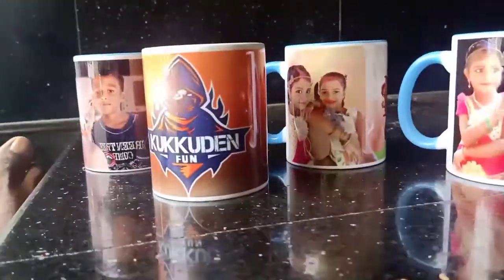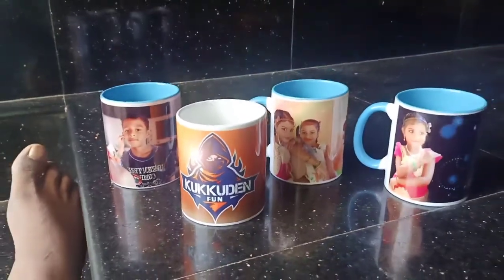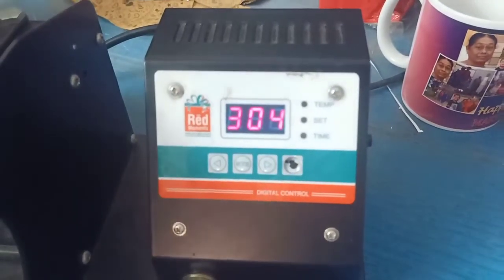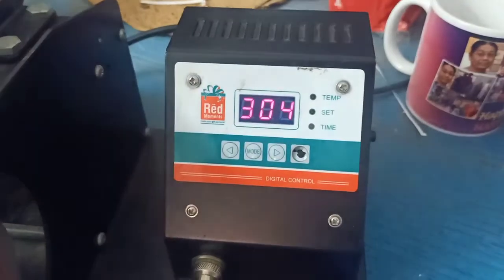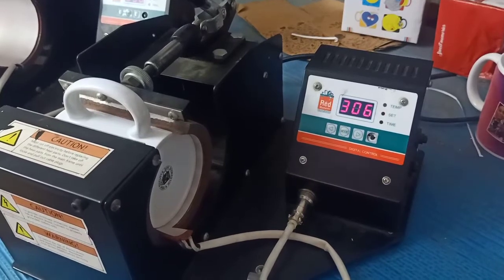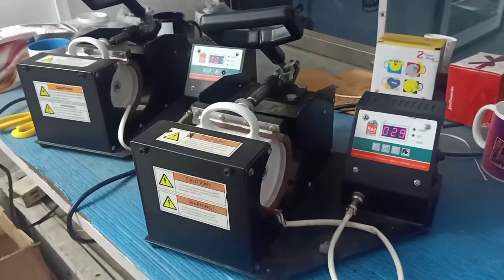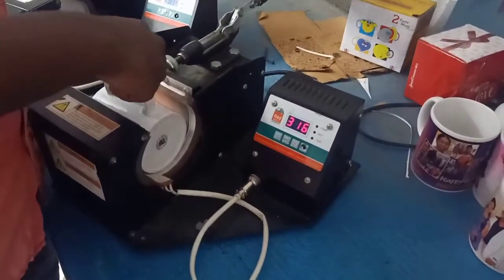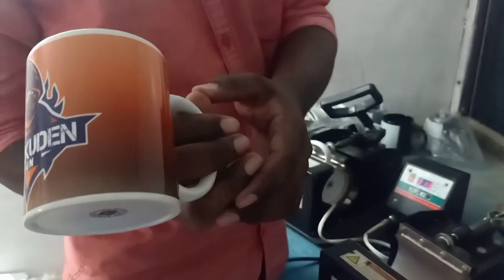how to printing photo mug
mug design